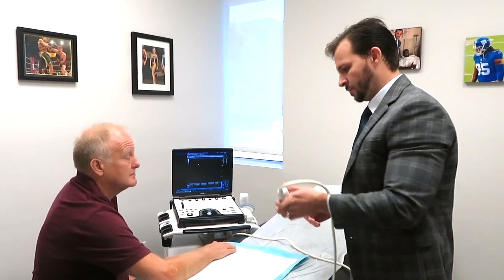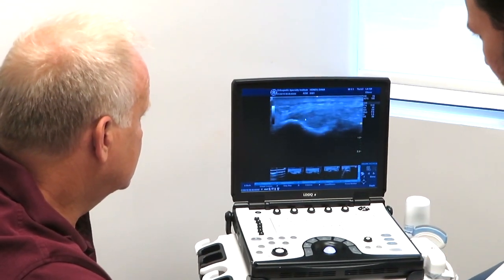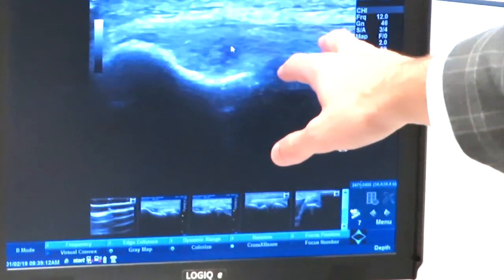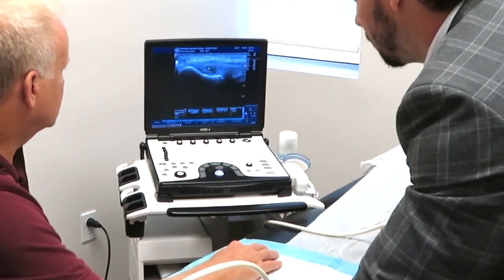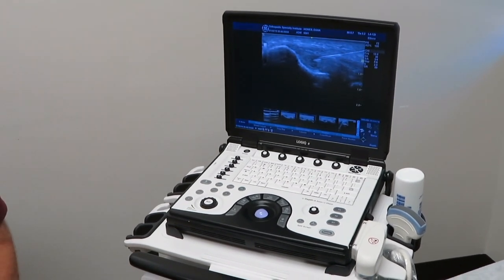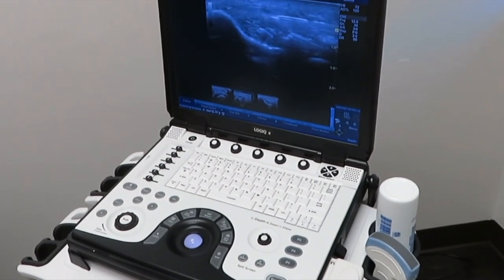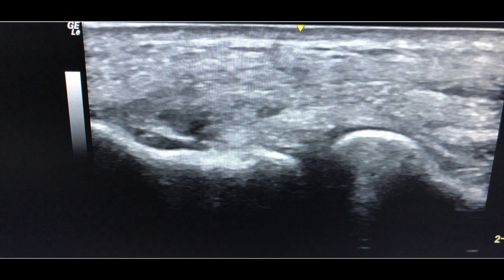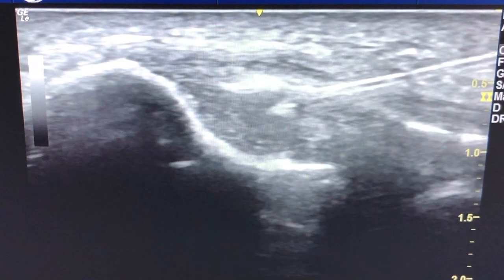Tennis Elbow Ultrasound Assessment with PRP injection.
Dr. Gonzalez at OSI peforms a live examination of a patient with tennis elbow or elbow tendonitis, followed by an Ultrasounded Guided Platelet-Rich-Plasma (PRP) injection.